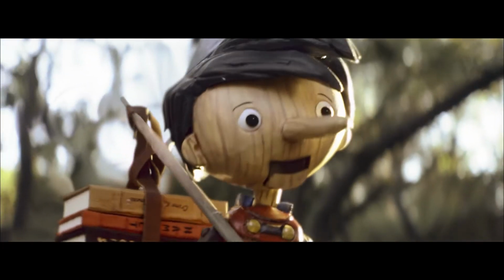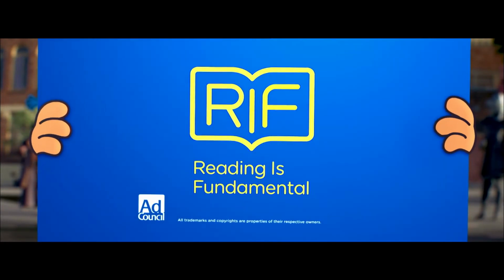The Library Show - October, 2020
An in-depth look at Tutor.com plus a fishy story from Miss Connie.